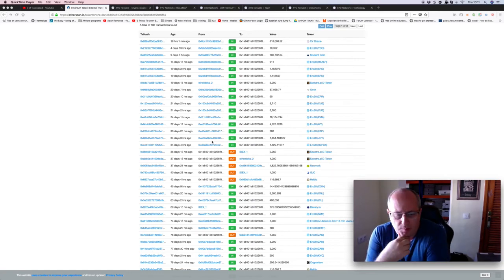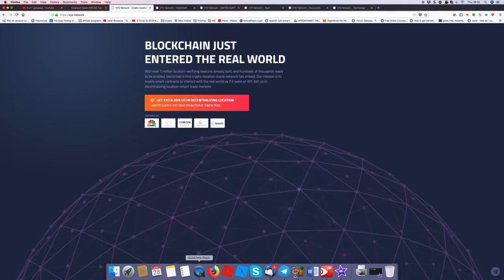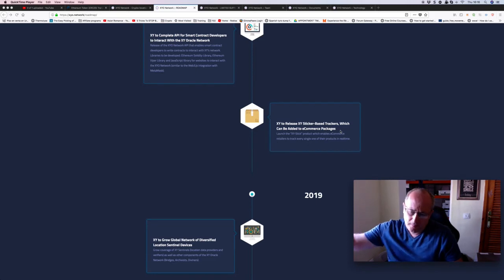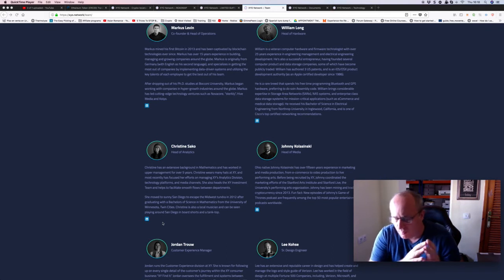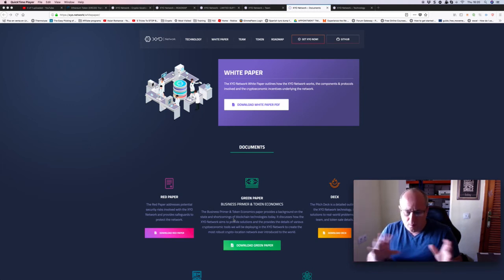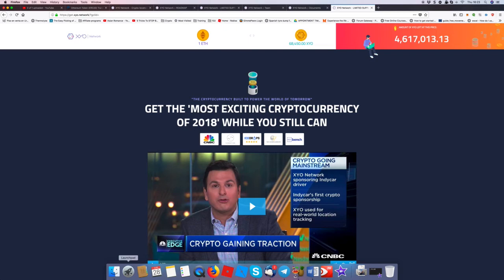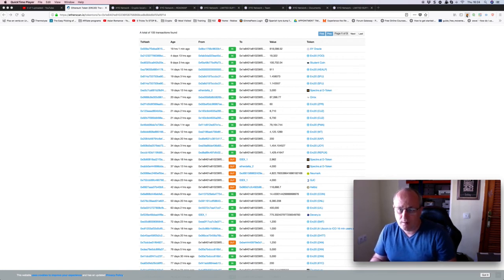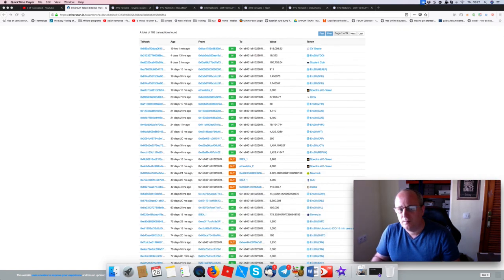Crypto Ethereum Wallet And What Is An ICO?